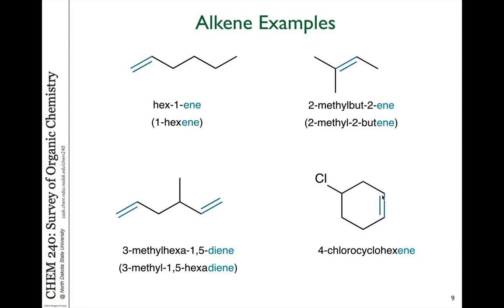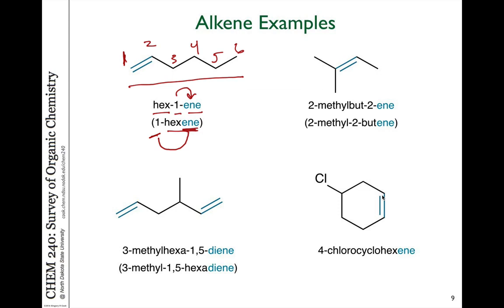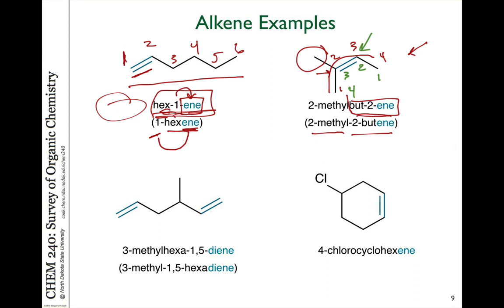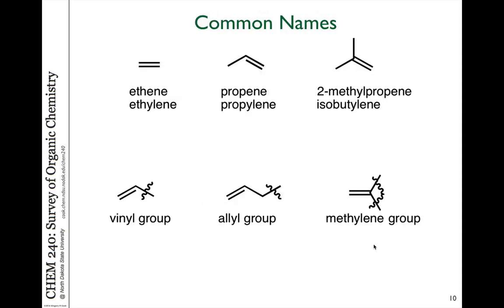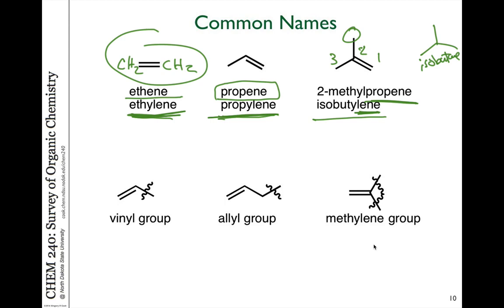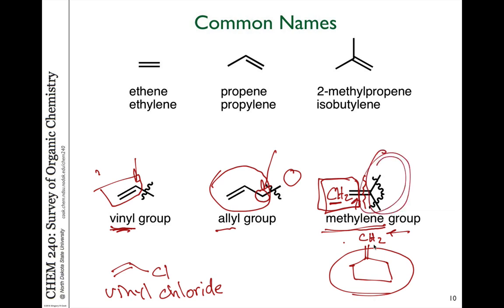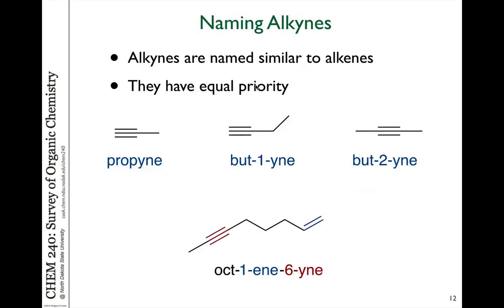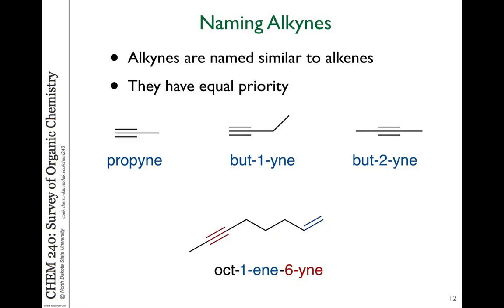NOMENCLATURE OF ALKENES AND ALKYNES